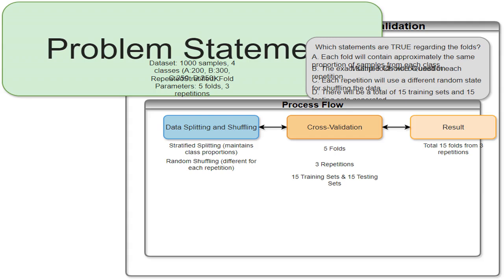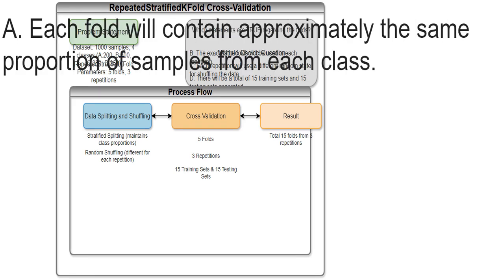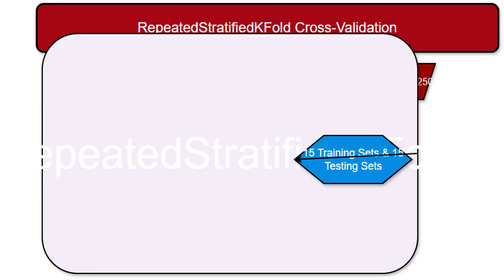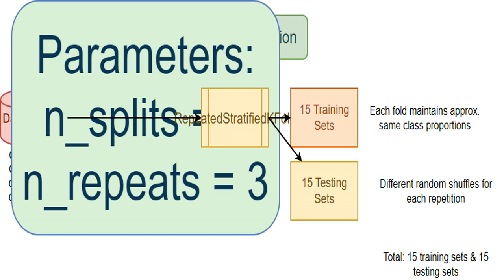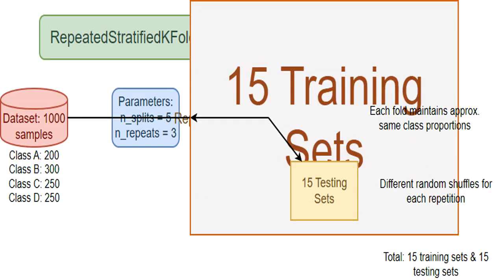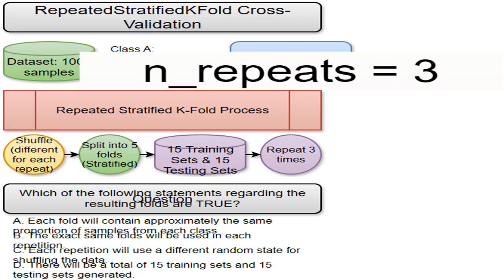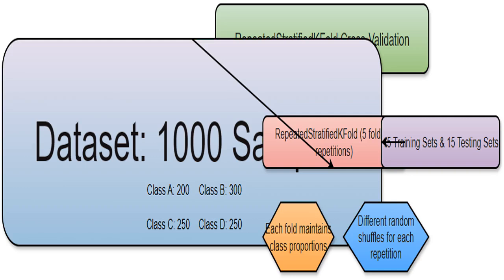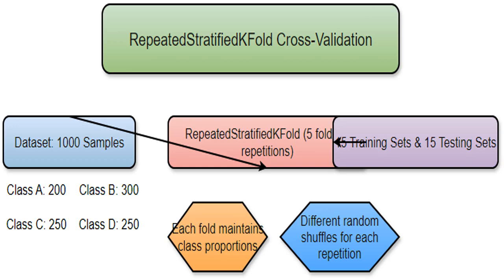Modelselection RepeatedStratifiedKFold 3